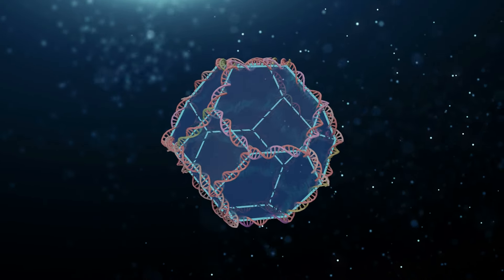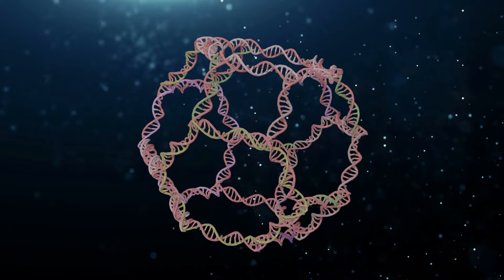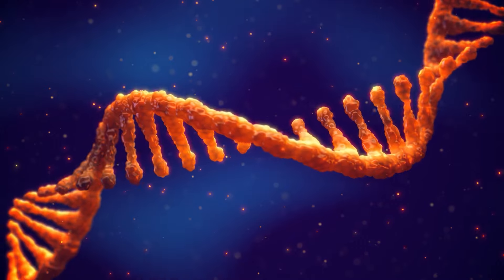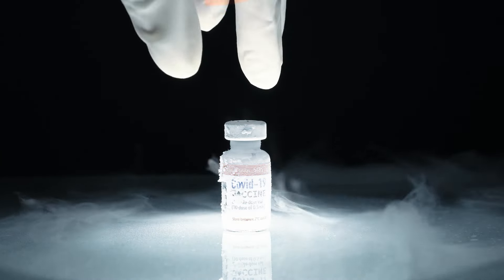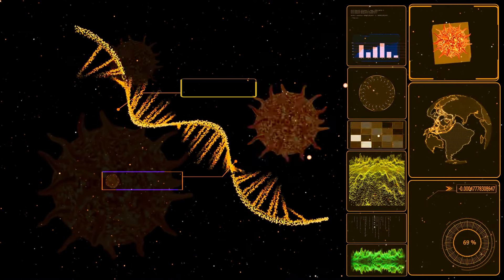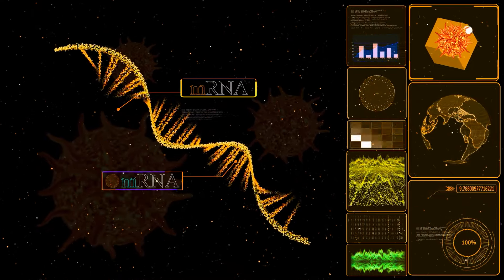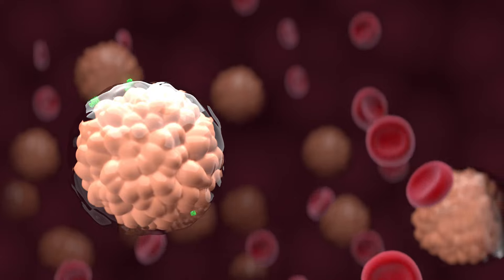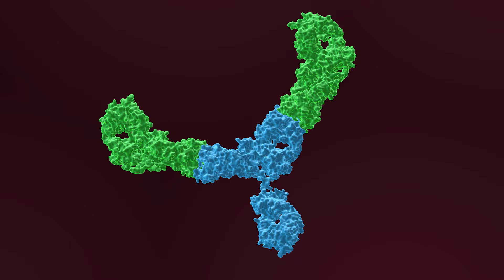Bio Nanotechnology mRNA Vaccines _Your Future In Nano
for more info on exciting careers and opportunities in Nano.

The COVID-19 vaccines are considered "bio-nanotechnology" because they use lipid nanoparticles to create a functional nanostructure that can encapsulate messenger RNA (mRNA) - biological molecules that instruct cells how to make certain proteins. This allows the mRNA vaccine to cross the cell membrane and trigger an immune response to protect against the virus. The use of biomaterials and nanomaterials in the creation of the vaccine makes it an example of bio-nanotechnology in action.

This video was produced by the Micro Nano Technology Education Center (MNT-EC) in collaboration with UC San Diego and Omni Nano in an effort to support STEM education and spread awareness. A special thank you to Jason Barquero for his work on the voiceover. MNT-EC is funded by the National Science Foundation Advanced Technological Education program – grant number 2000281.